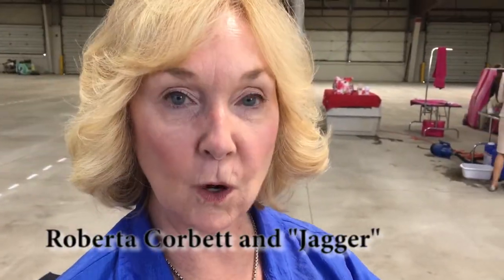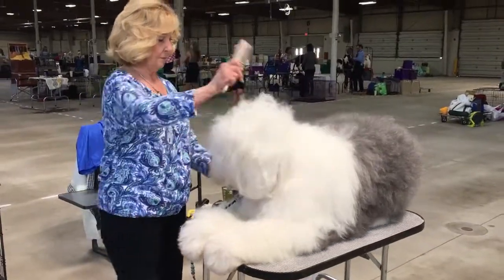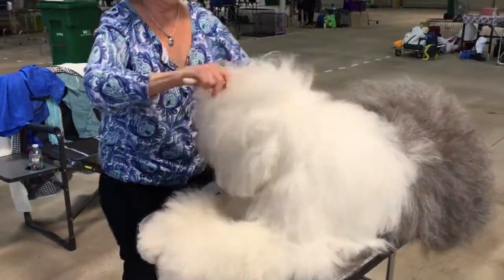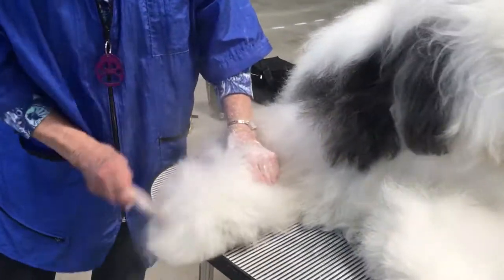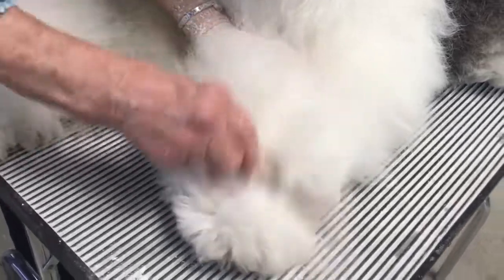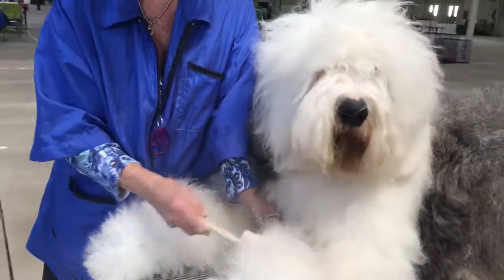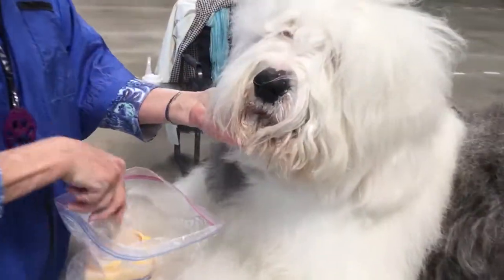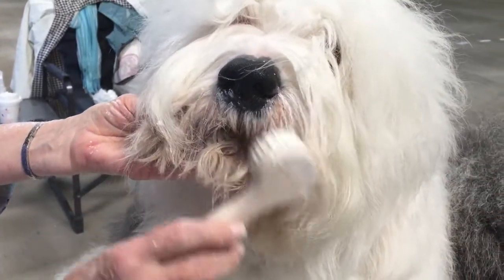Primping an Old English Sheepdog for show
Roberta Corbett of Chatham, N.J. talks about preparing her Old English Sheepdog &quot;Jagger&quot; for a dog show. The New England Spring Cluster dog show is in full swing on the grounds of the Big E.